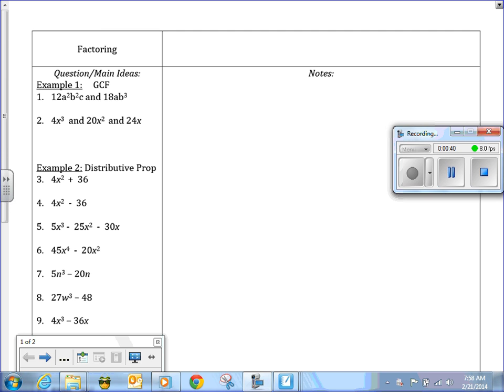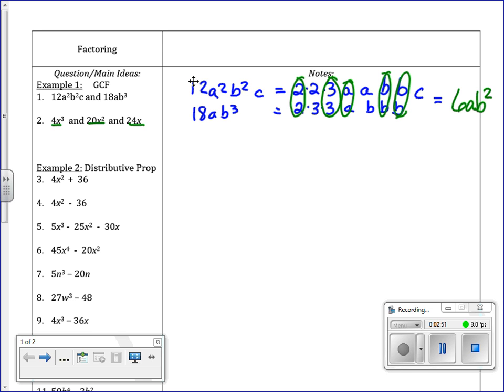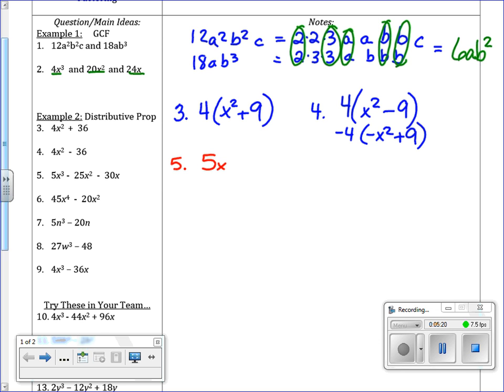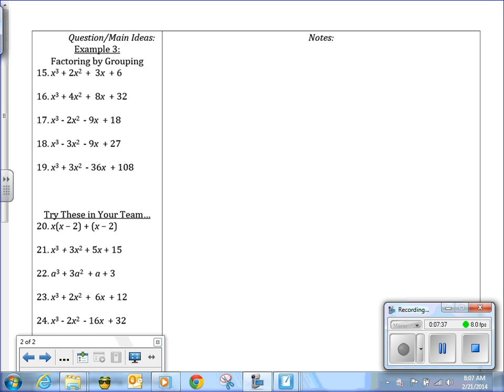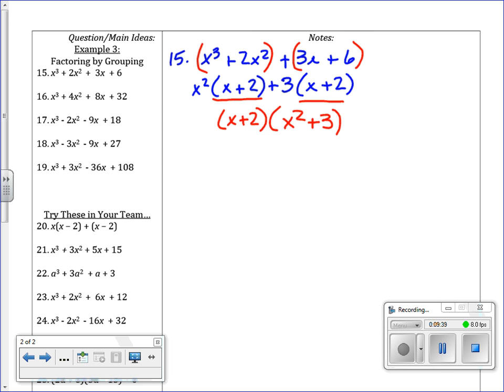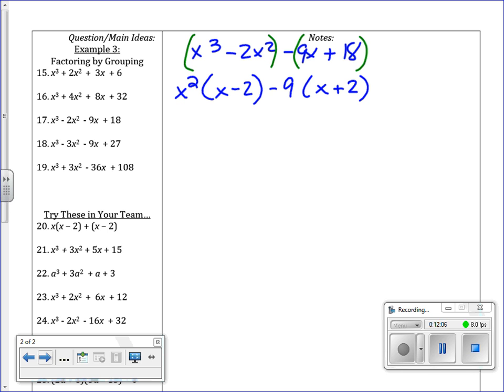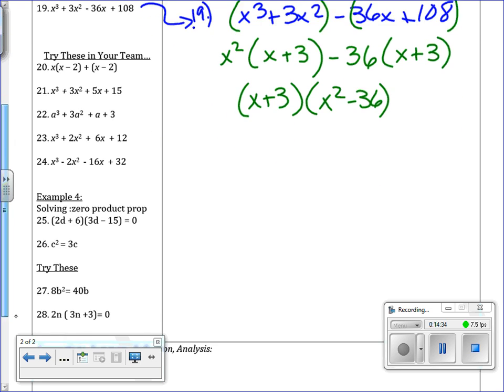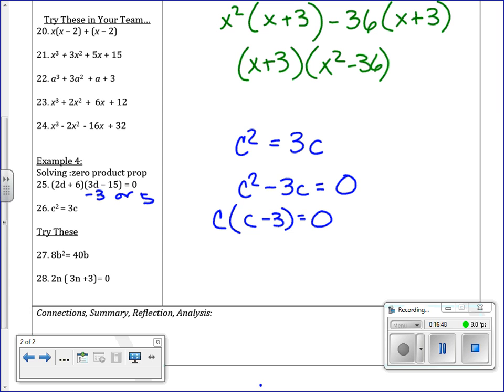Alg U8 V1 dist fact zpp